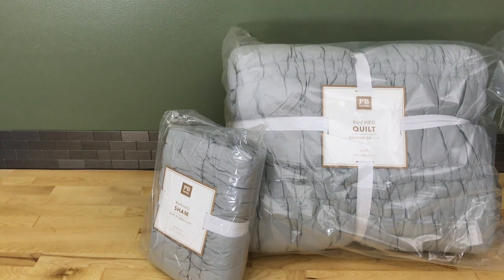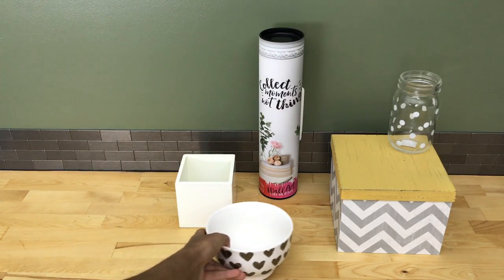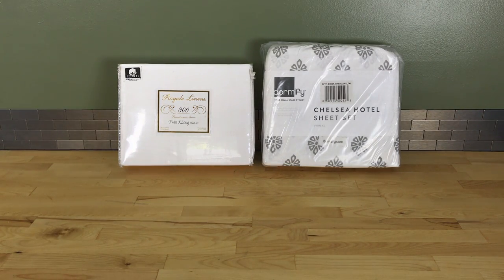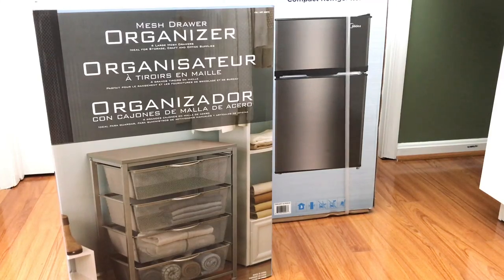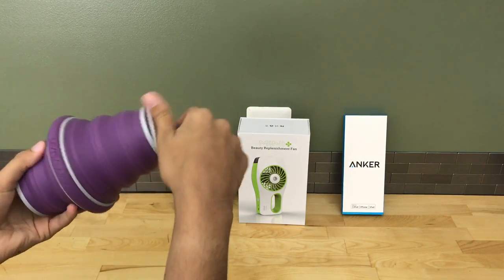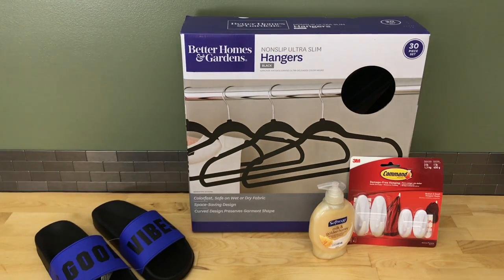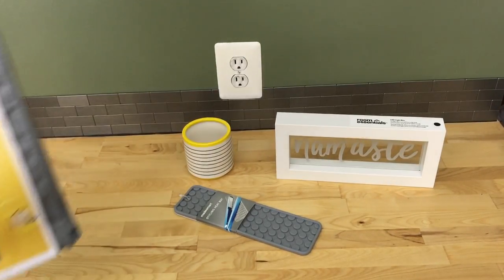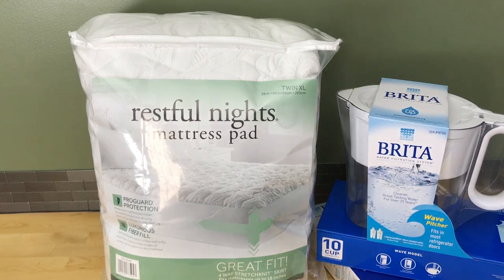college dorm haul 2017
open me!! :)
hope you enjoyed the video and have a lovely day!!

Anker lightning cable

Personal fan

Collapsible water bottle:

Magnetic cable organizer

Lap desk

3d sleep mask

Laundry bags

Velvet hangers

Command hooks (various)

Grey towels

Body pillow

Body pillow cover

Hanging storage

Storage bin

●led light strips: